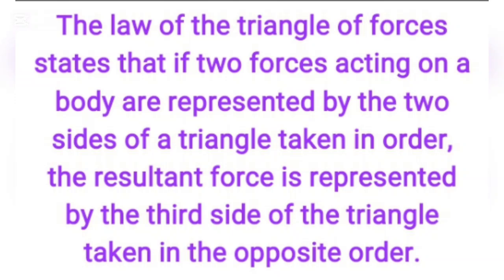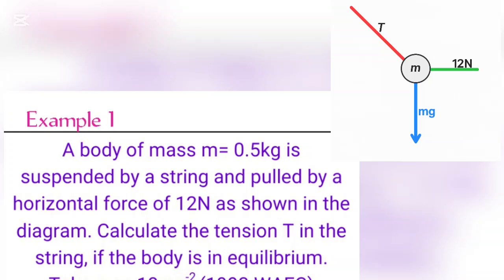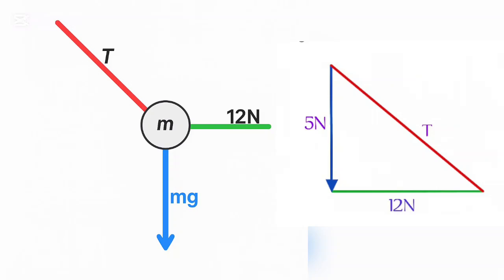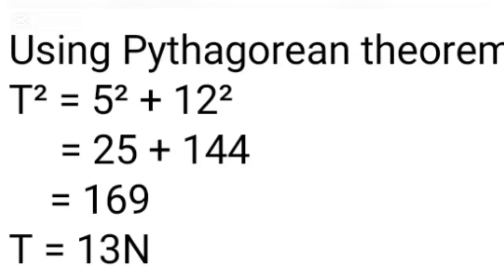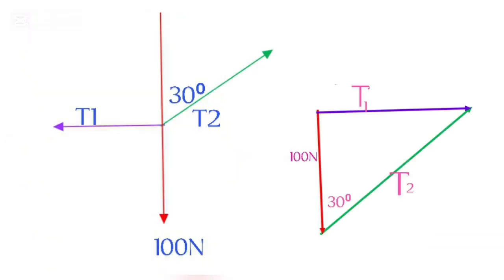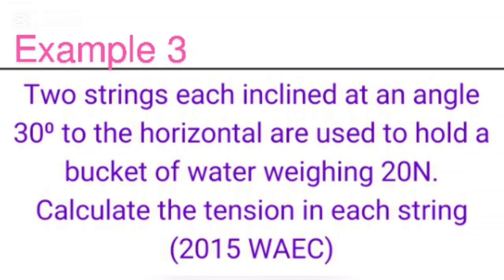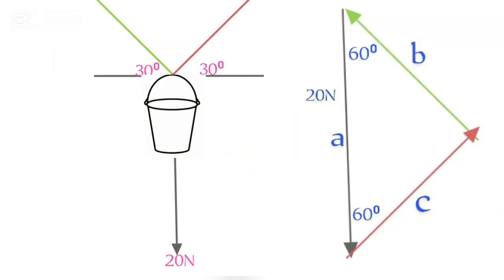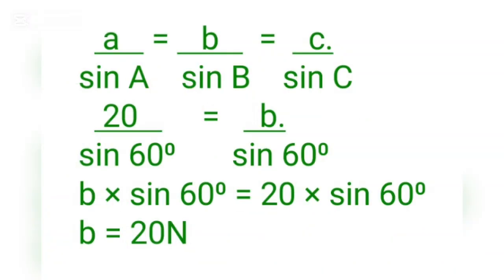Triangle of forces, a simple solution to it.